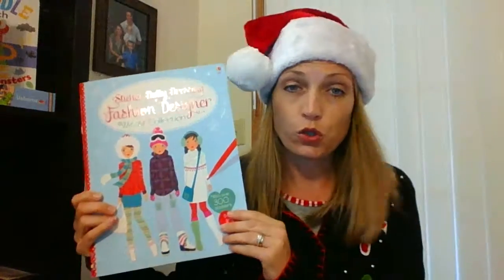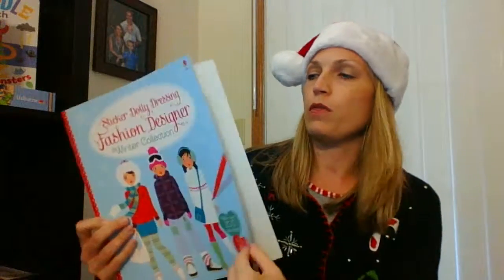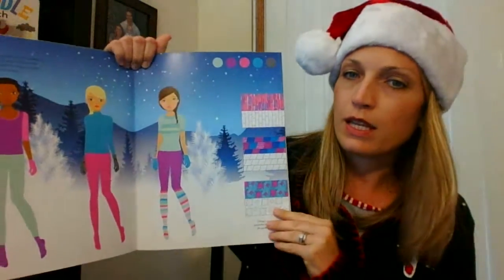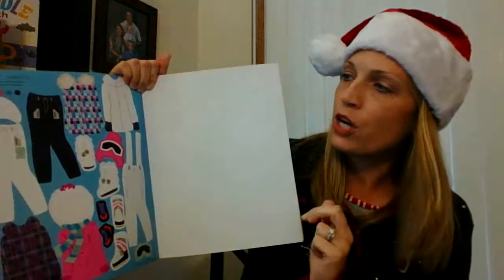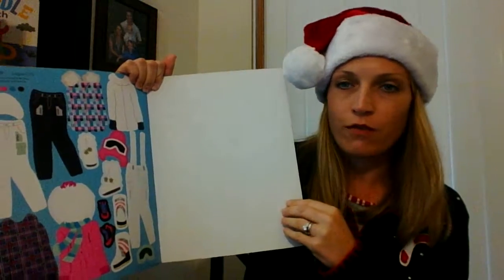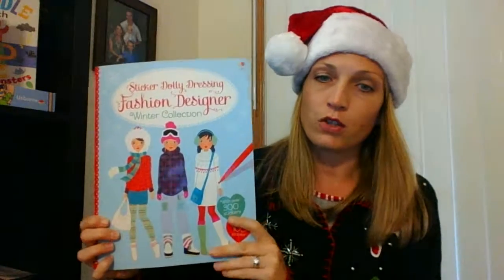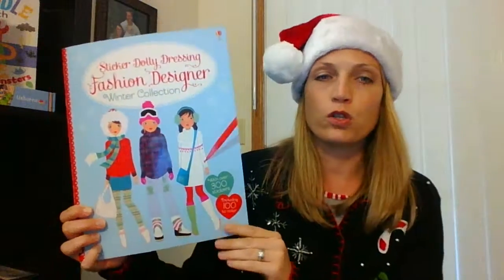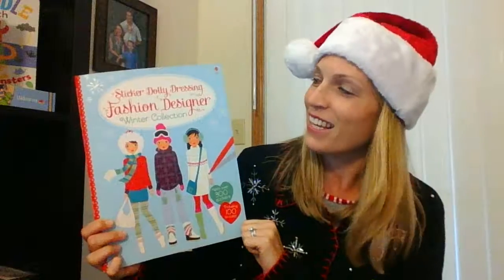Sticker Dolly Winter Fashion